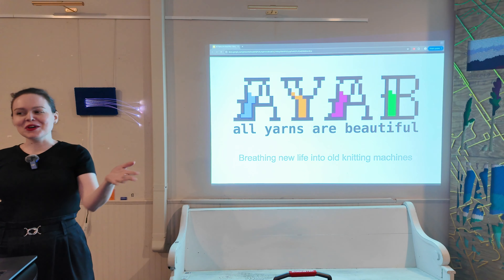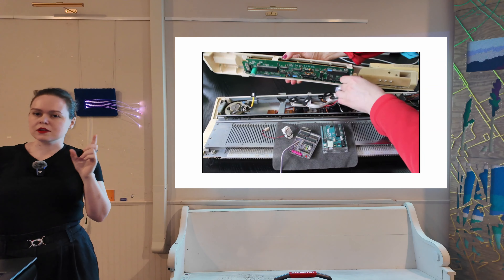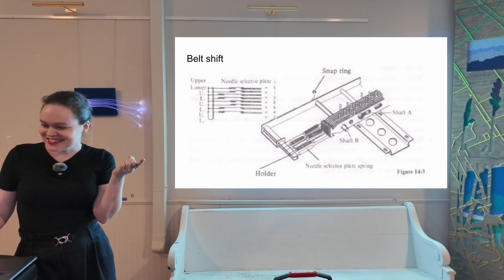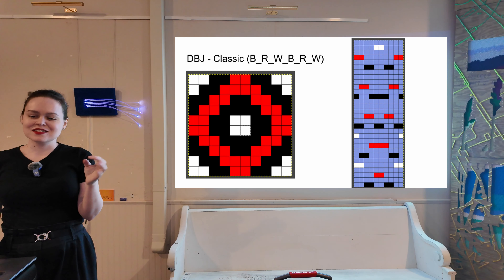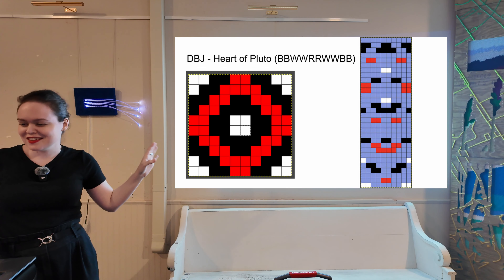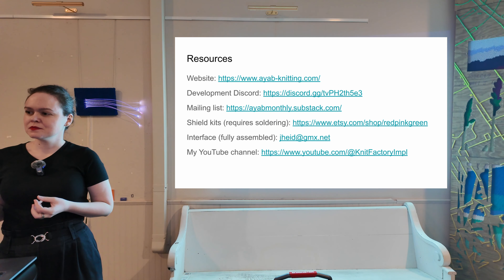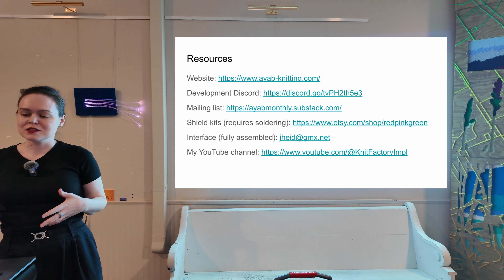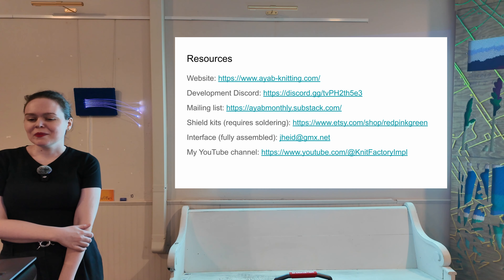Breathing new life into old knitting machines | Electronic Textile Camp 2024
This is a talk I gave at the Electronic Textile Camp in September of 2024. I go deep into how AYAB works and algorithms for double bed jacquard including Heart of Pluto.